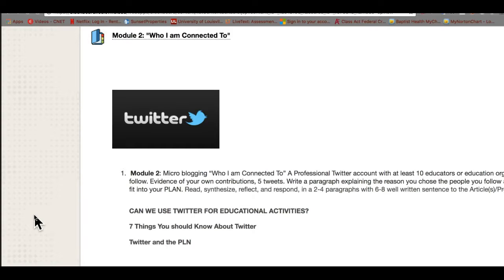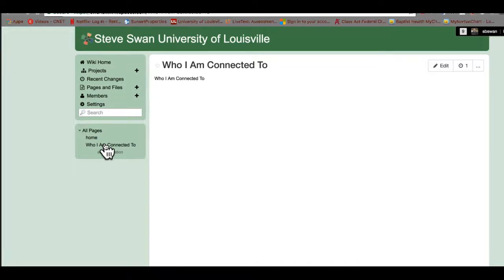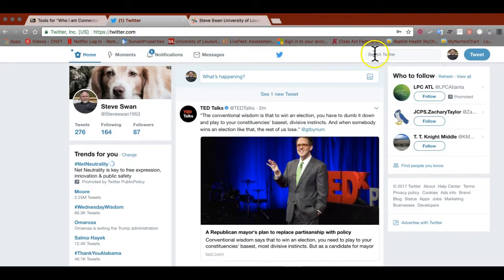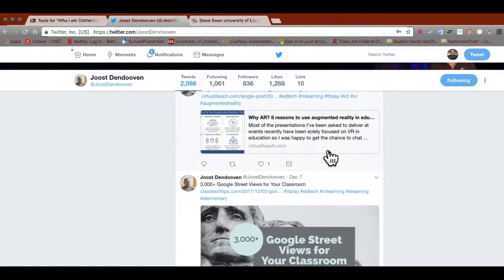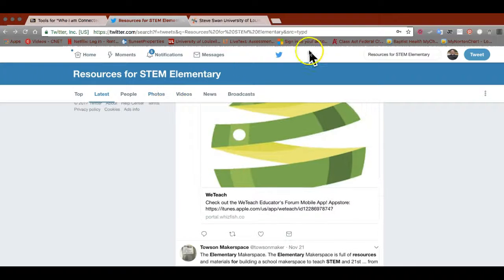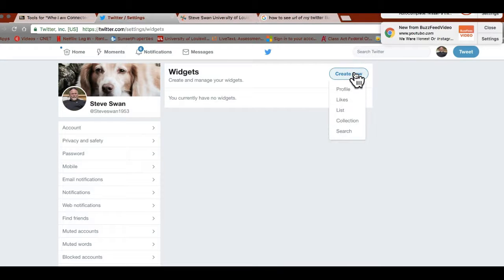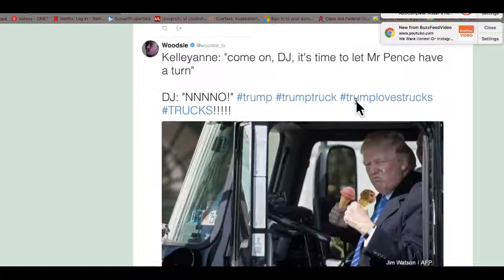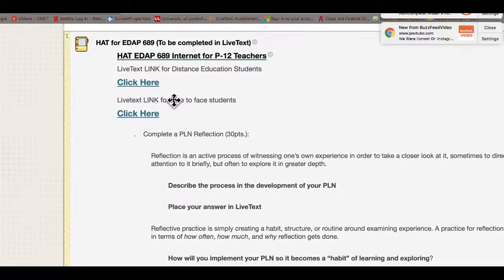Module 2 EDAP 689